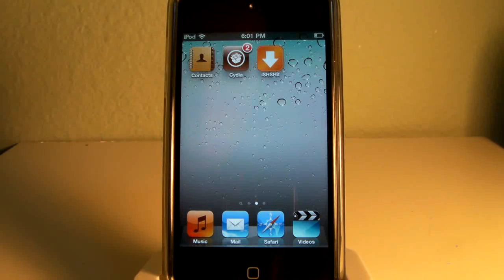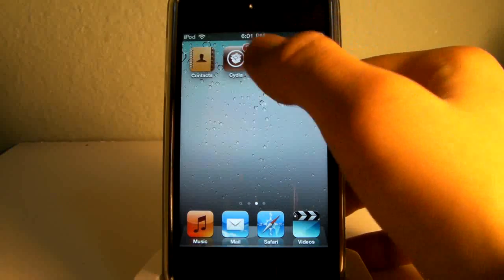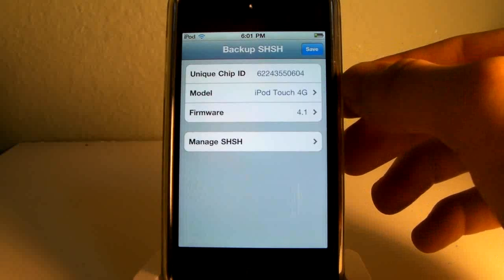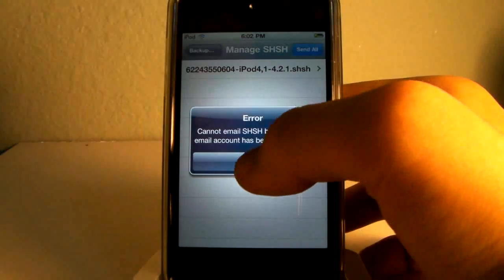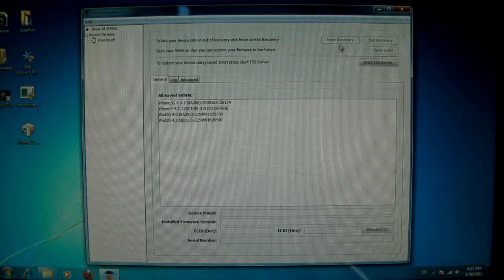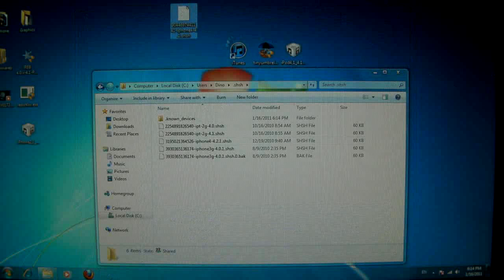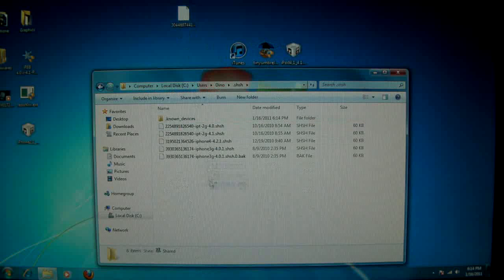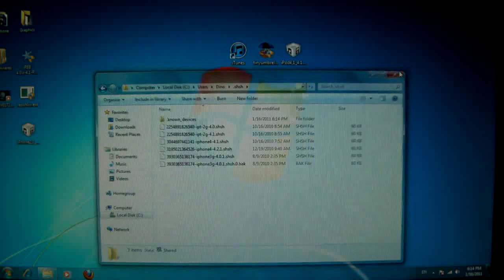How To Save Your SHSH File Straight From Your iPhone, iPod Touch & iPad Using iSHSHit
This Is A Very Useful App But Sadly Requires A Jailbreak, To See How To Save Your SHSH Without A Jailbreak, Watch This

iSHSHit Is Free In Cydia